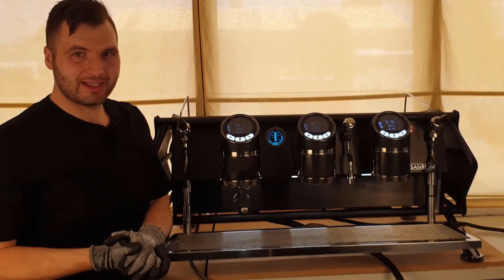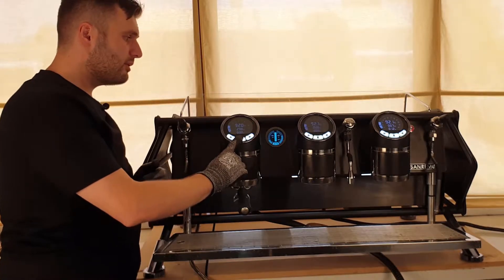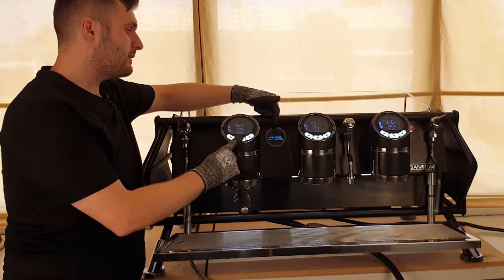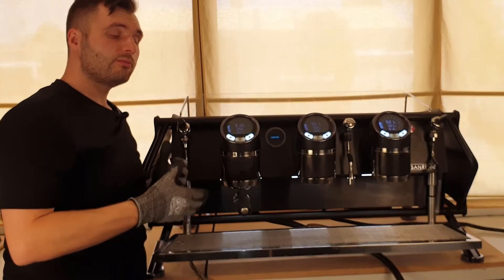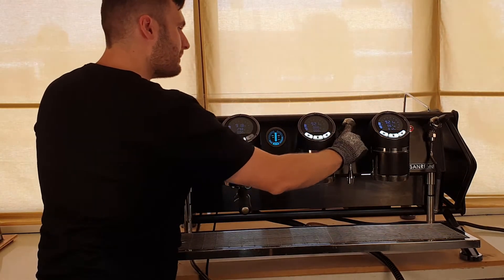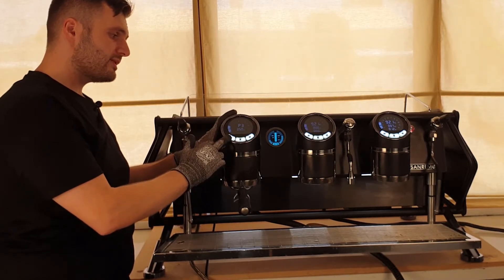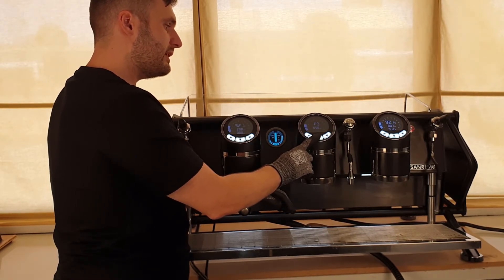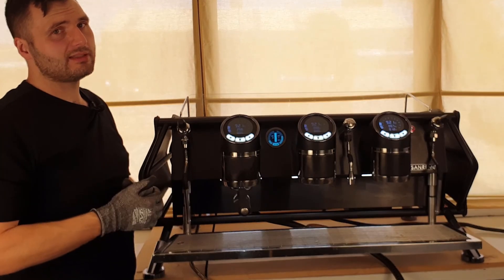San Remo Cafe Racer Coffee Machine Barista Menu's / Programming Options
The video will show you how to access the San Remo Cafe Racer Coffee Machine Barista Menu's. There are 3 main menus a Barista will use when using the Cafe Racer. One for the coffee dose, one for the Clock and one for the group head temperature and pre-infusion. All will help the Barista get the most out of there San Remo Cafe Racer coffee machine.

cafe racer programming
san remo coffee machine
san remo cafe racer
cafe racer
coffee machine
cafe racer coffee machine
commercial coffee machine